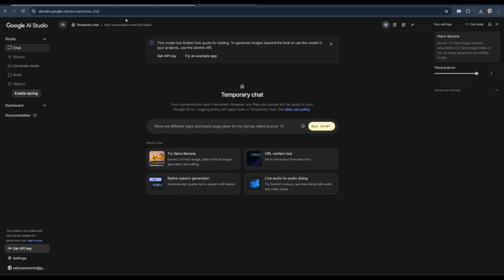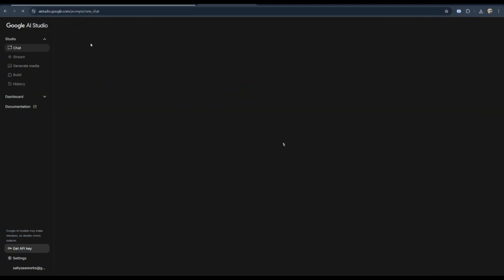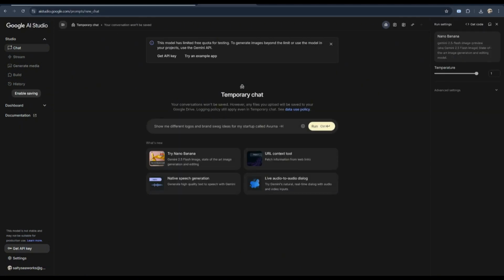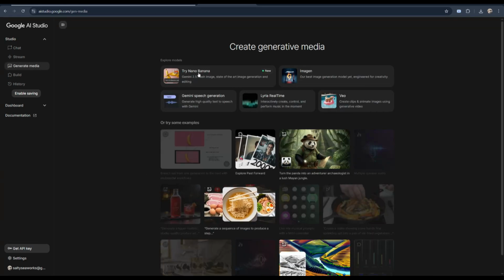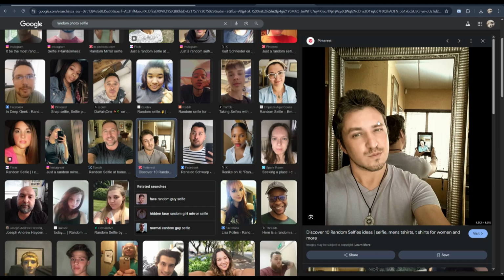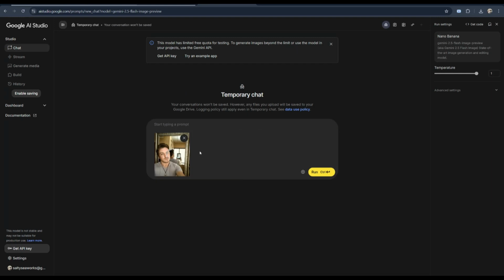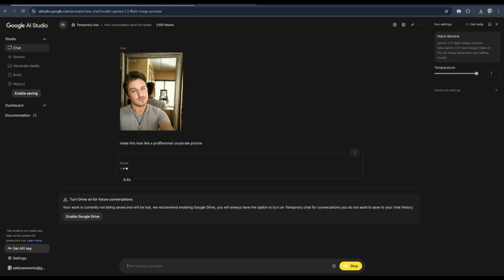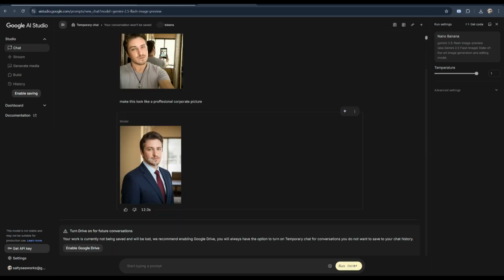How to Create a Professional Headshot from a Selfie in Google AI 2025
Want to turn your regular selfie into a professional headshot without spending hundreds on a photographer? 📸✨

In this quick tutorial, I’ll show you step by step how to use Google AI in 2025 to transform any selfie into a polished, studio-quality headshot. Whether it’s for LinkedIn, your CV, or business branding, you’ll learn the fastest and easiest way to create a professional image right from your phone or computer.

By the end of this guide, you’ll have a clean, professional-looking headshot ready to impress—perfect for job hunting, networking, or updating your profile picture.